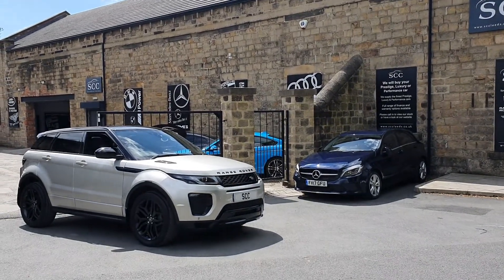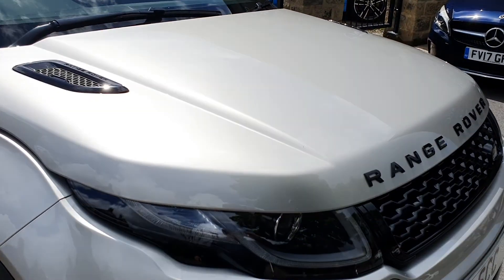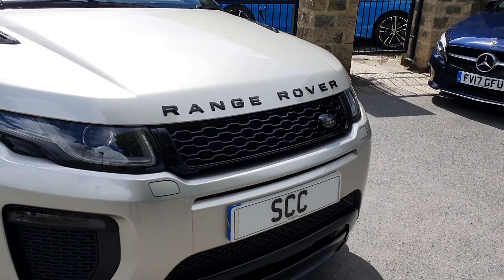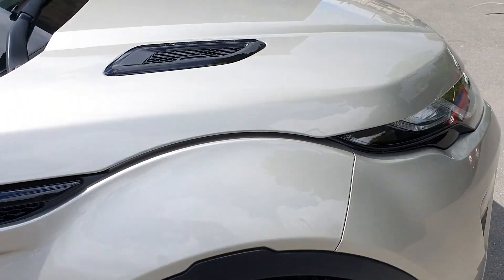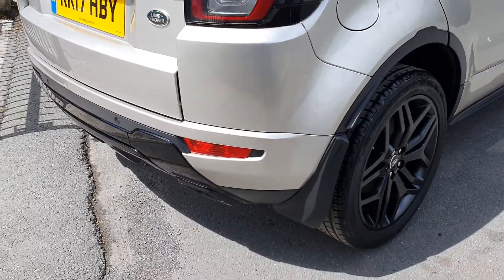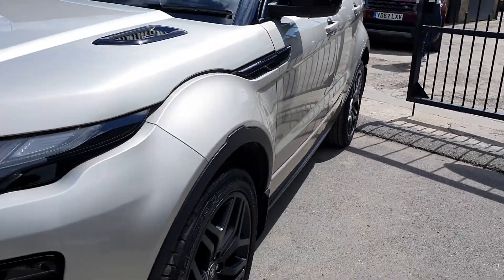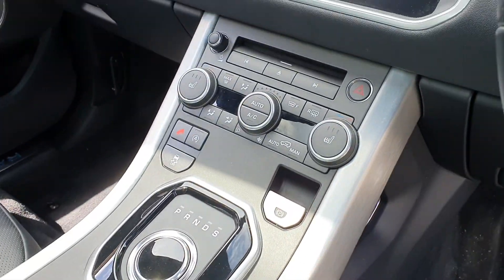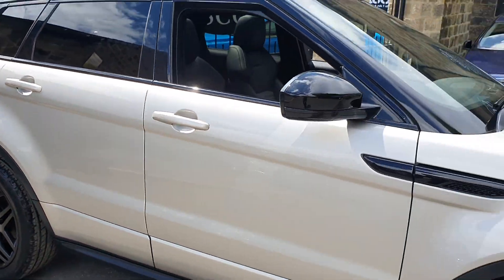HSE DYNAMIC EVOQUE VIRTUAL TOUR!